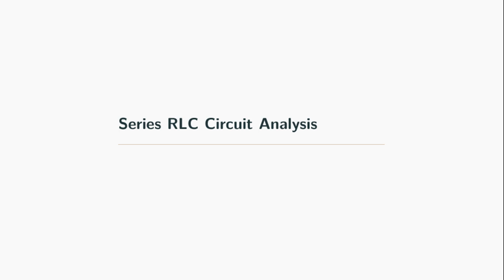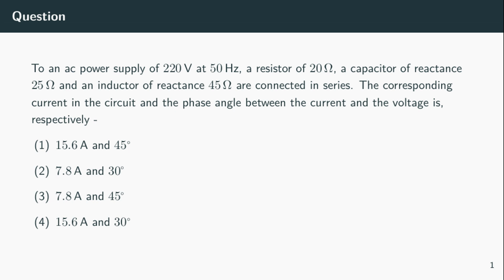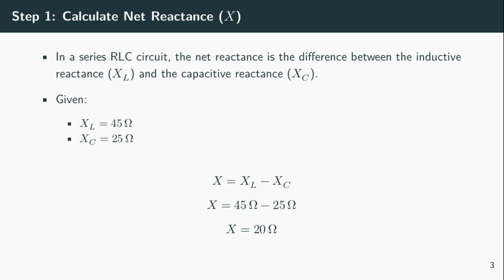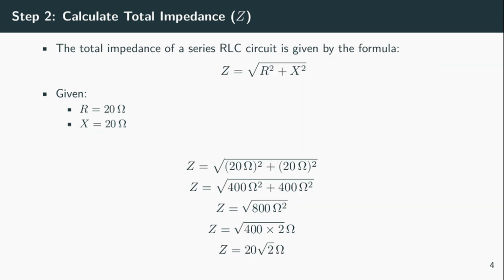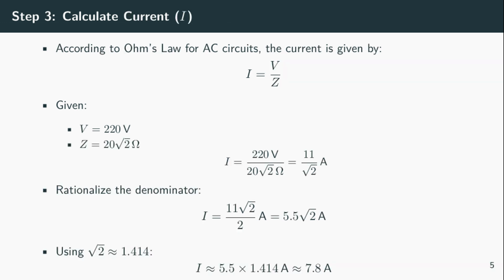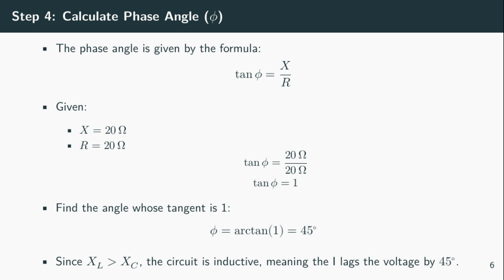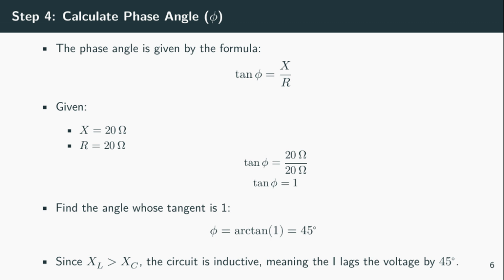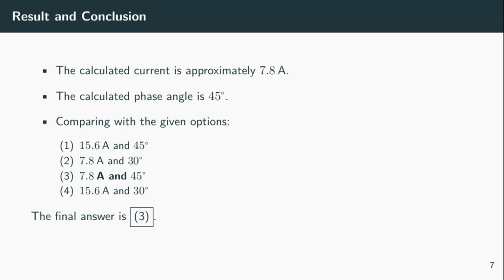[SOLVED] NEET 2025 Physics | Series RLC Circuit Analysis | Important Concept & Questions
Master the analysis of Series RLC circuits with this important solved question. Follow our step-by-step guide to understand impedance, resonance, and phase differences effortlessly for your NEET preparation.